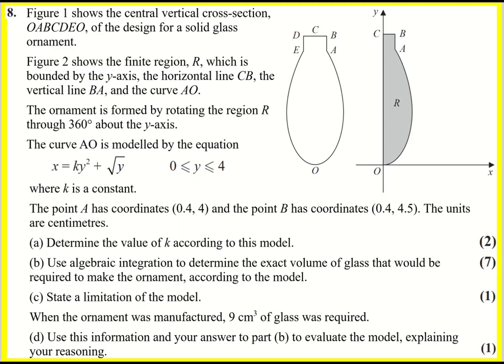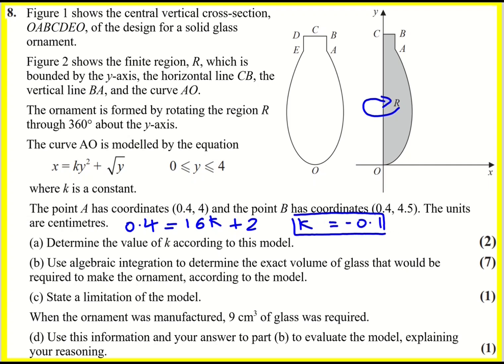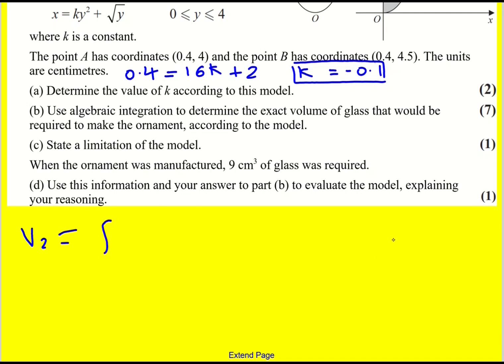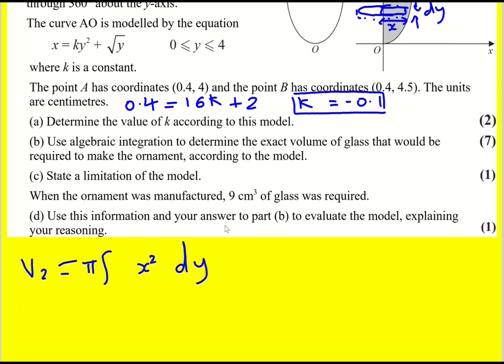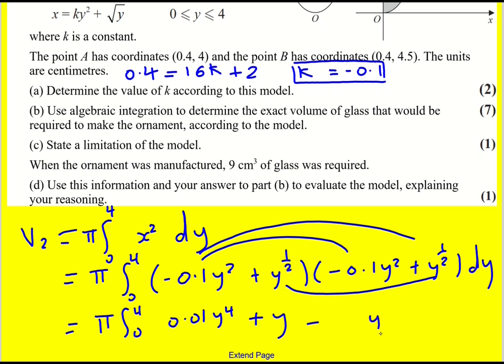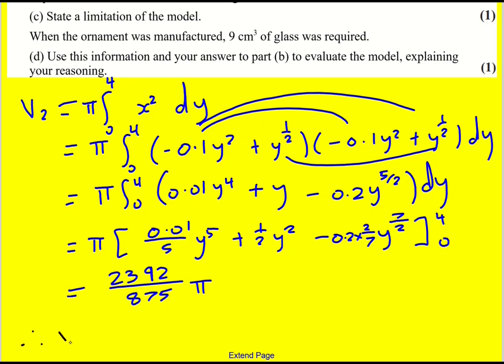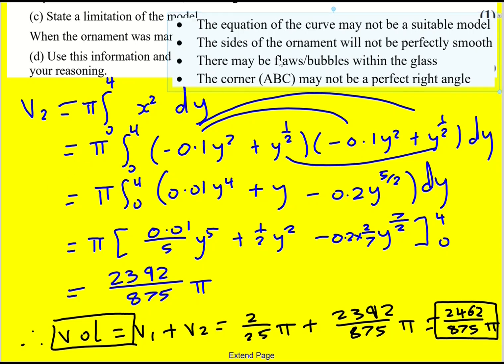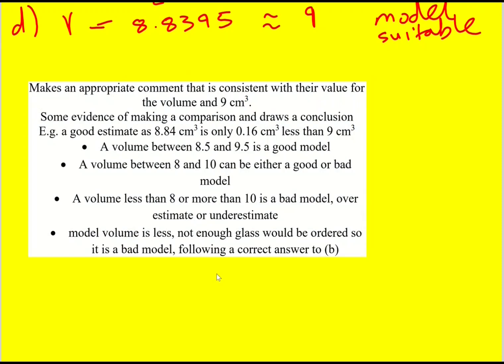AS FM Edexcel Jun 2024 core pure q8 volumes of revolution (Further Maths AS Level)